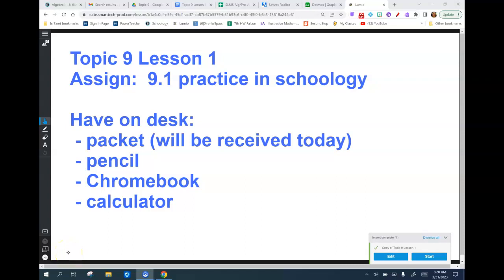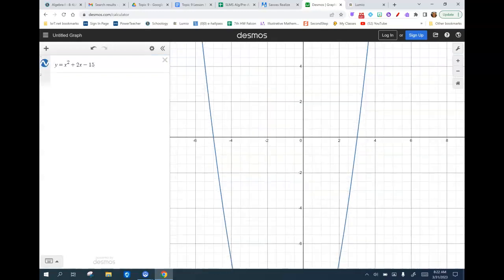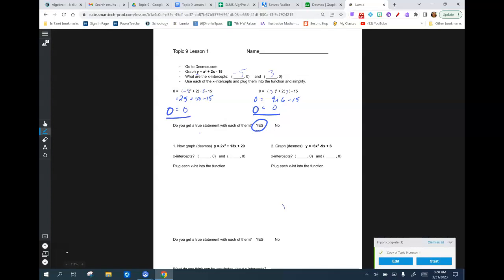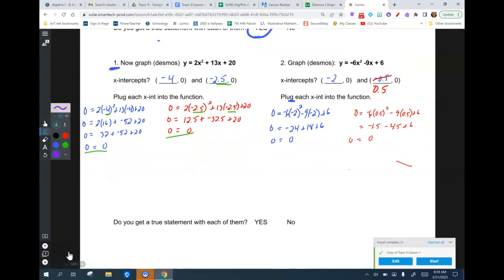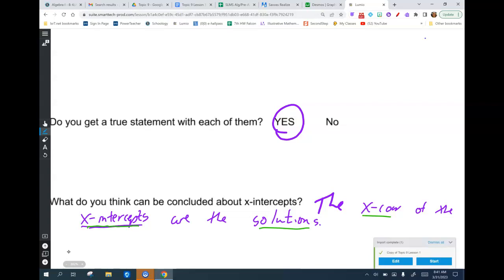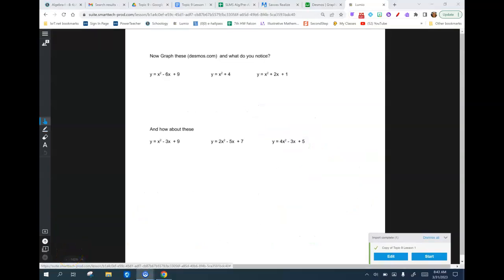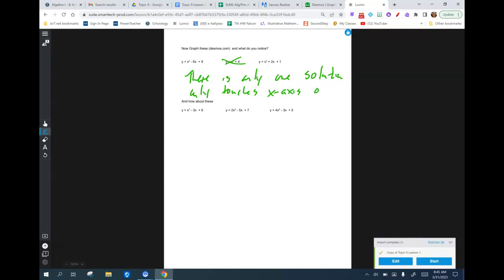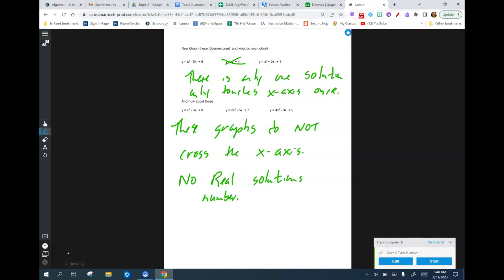Topic 9 lesson 1